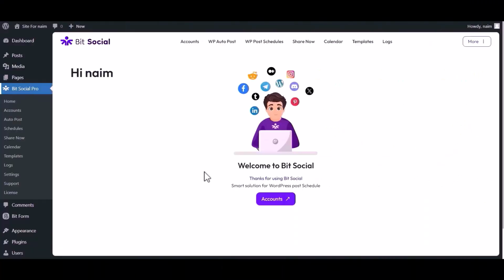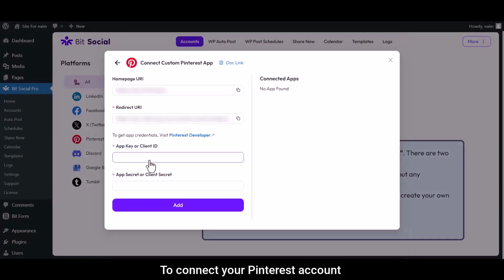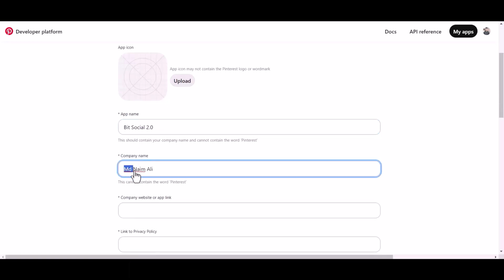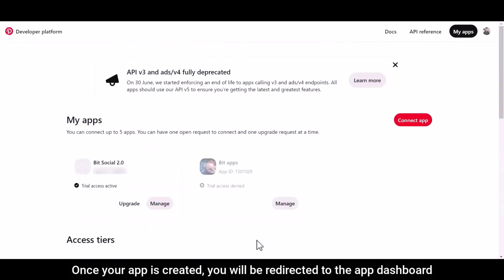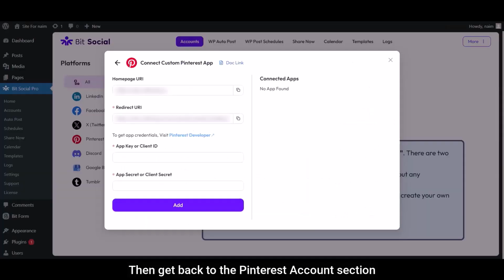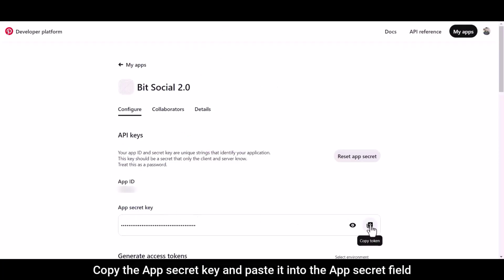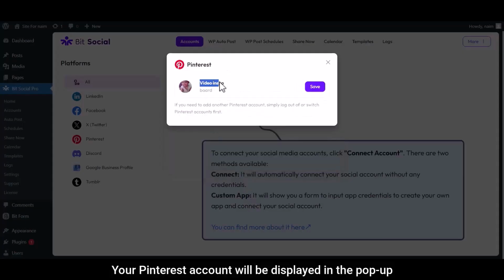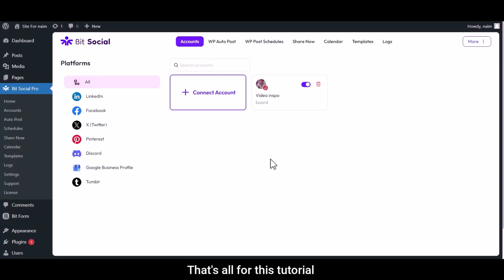How to Connect Pinterest Account Using Custom App Method with Bit Social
Welcome to our tutorial on connecting your Pinterest account with BitSocial! In this video, I’ll guide you step-by-step through the process of connecting your Pinterest account using the custom method.

Bit Social is a social media management plugin that lets you auto-post your content, schedule posts for peak times, and even share WooCommerce products across multiple social platforms. Plus, with its user-friendly features, you can instantly share content and keep your social media game strong—perfect for bloggers, businesses, and anyone looking to save time while staying active online. ✨

Why waste time posting manually when BitSocial does it all for you? 💡 Let BitSocial handle your social media, so you can focus on creating great content!

Try BitSocial today and see how easy social media automation can be!

What You’ll Learn:
  - How to navigate to the accounts section
  - Steps to create your Pinterest app
  - How to enter the app key and secret to connect with BitSocial

⏱️ Timestamps:
(0:00) Introduction
(0:05) Navigating to the accounts section
(0:18) Selecting Pinterest and connecting
(1:15) Creating your Pinterest app
(1:50) Connecting your account

👋 Say goodbye to manual posting and hello to a consistent online presence. Try Bit Social today!!